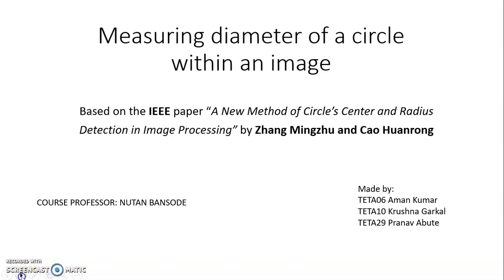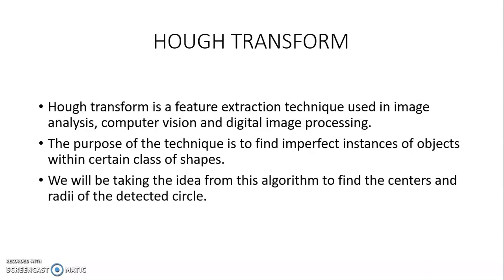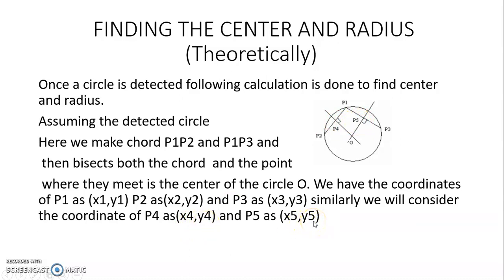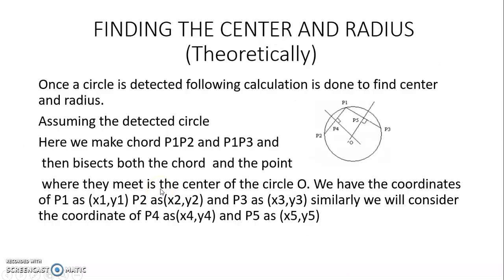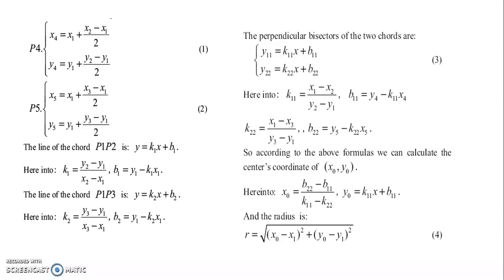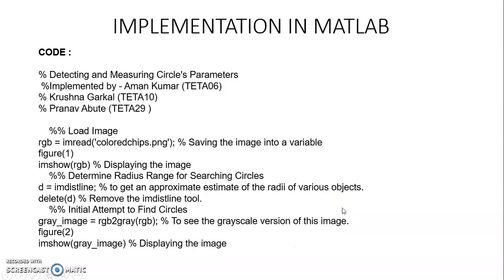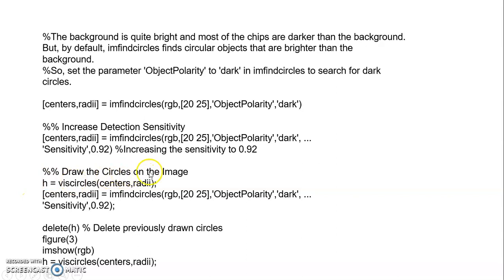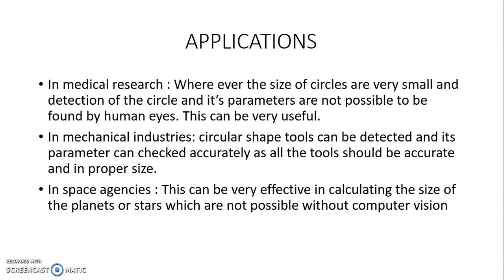Measuring the diameter of a circle within an image- based on IEEE paper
We will be detecting the circles and then measuring it's centre and radius on MATLAB.